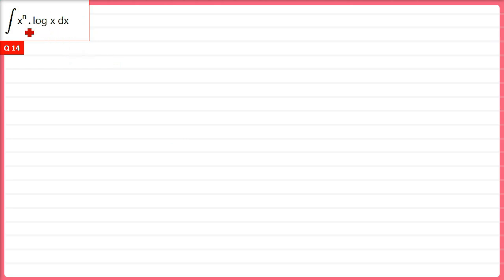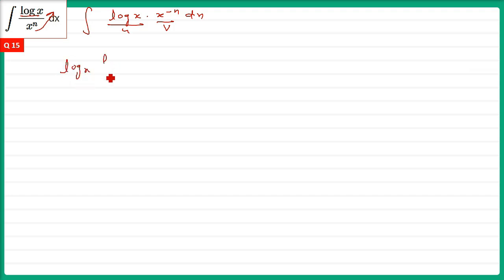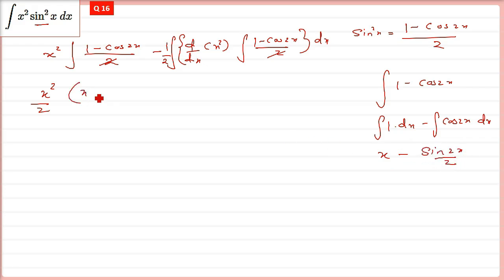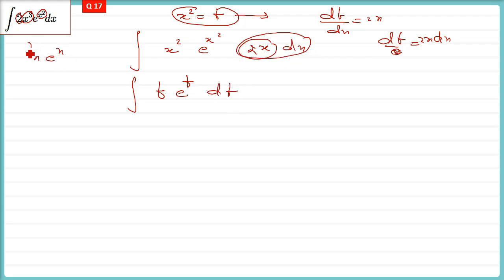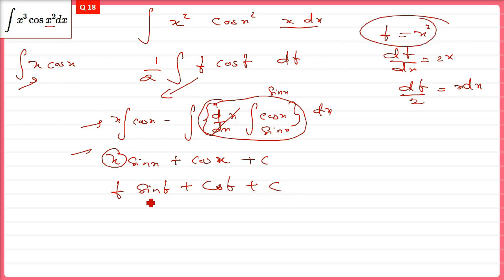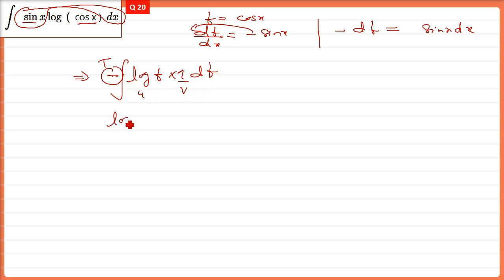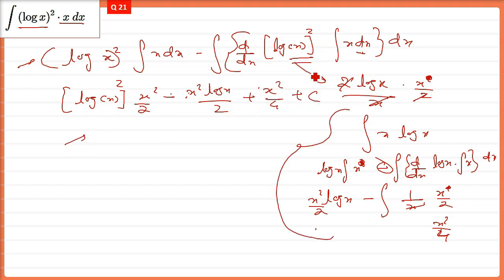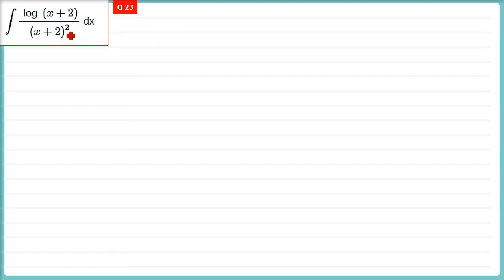RD Sharma Solutions Class 12 Maths Chapter 19 Indefinite Integrals Ex 19.25 Part 3